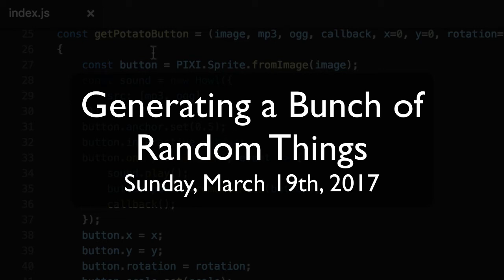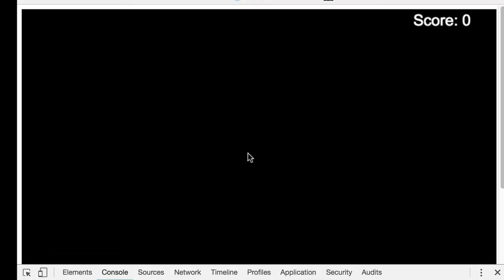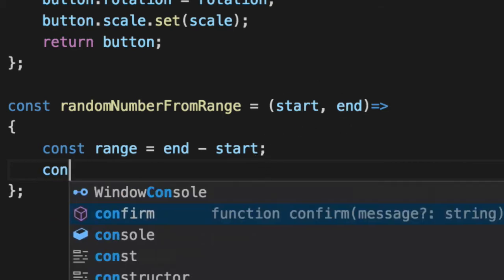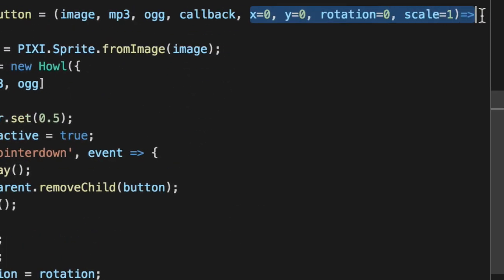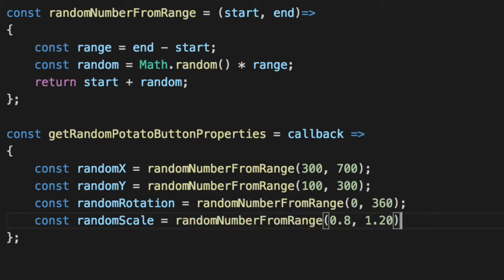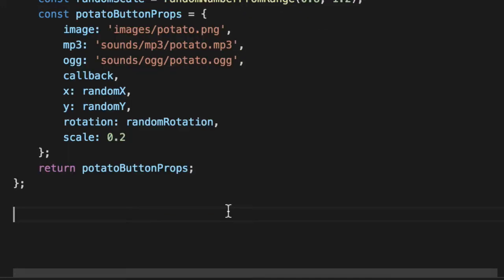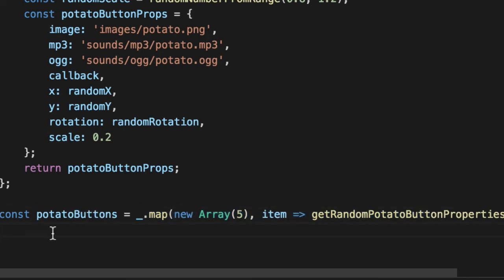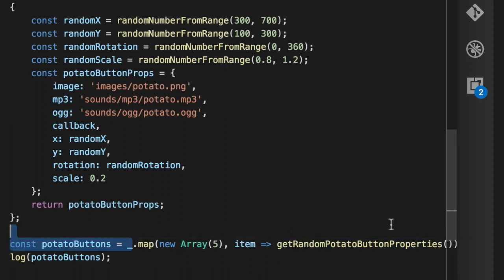Generating a Bunch of Random Things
We generating a bunch of random button properties for our whack a mole type game.